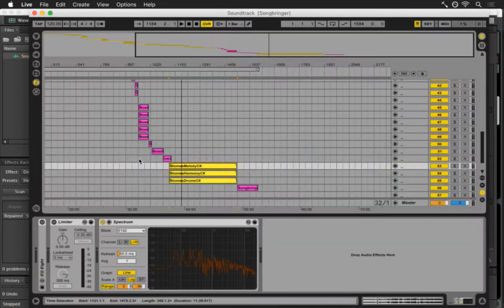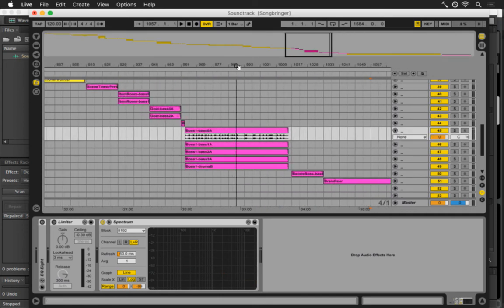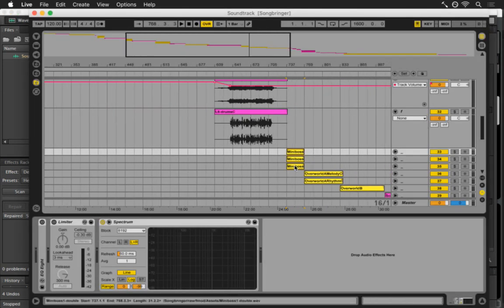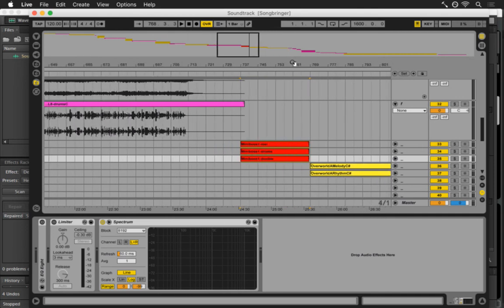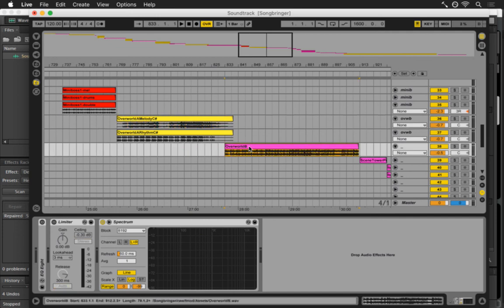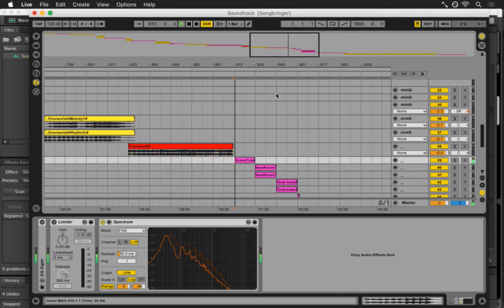Songbringer 593 - Soundtrack Overview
Developing the procedural action RPG Songbringer. A sci-fi, pixel art game coming to Steam, PS4 and XB1 summer 2017. Today: starting work on the soundtrack.